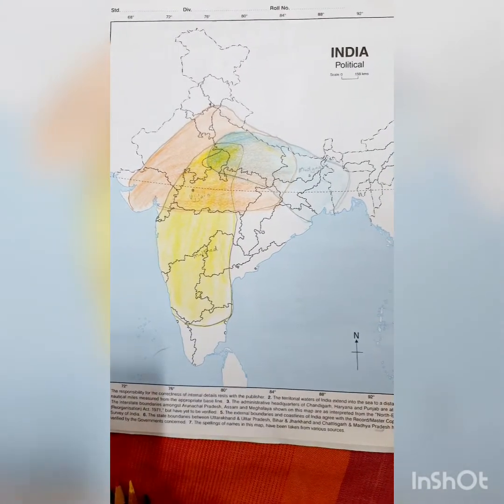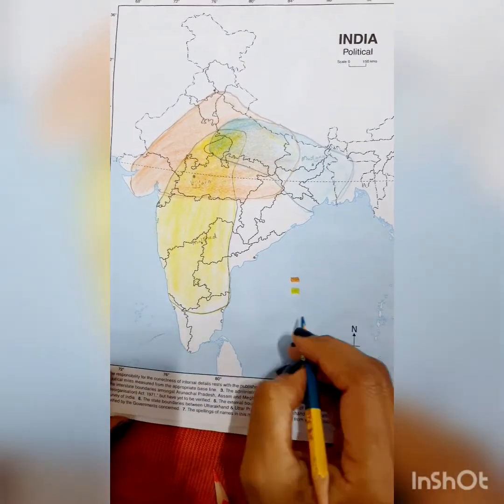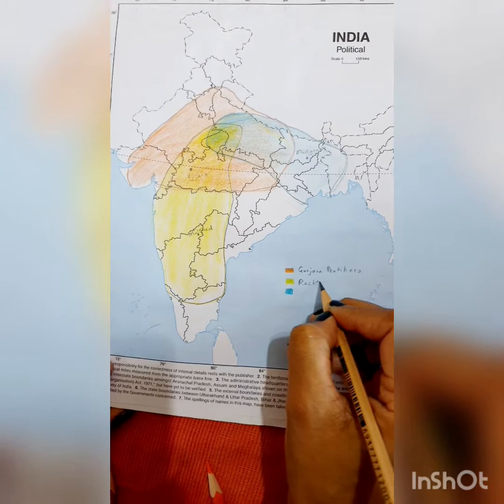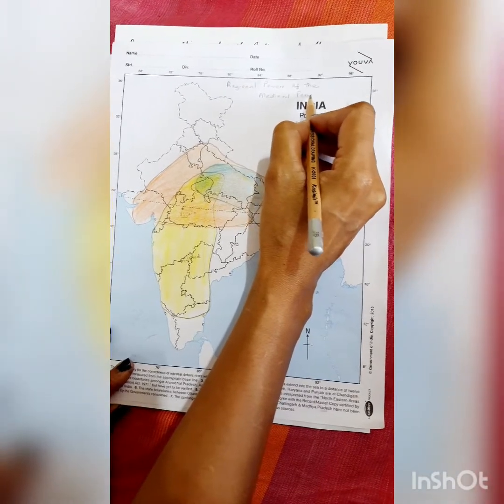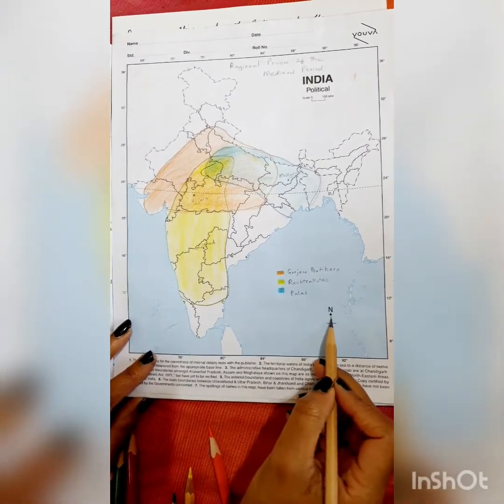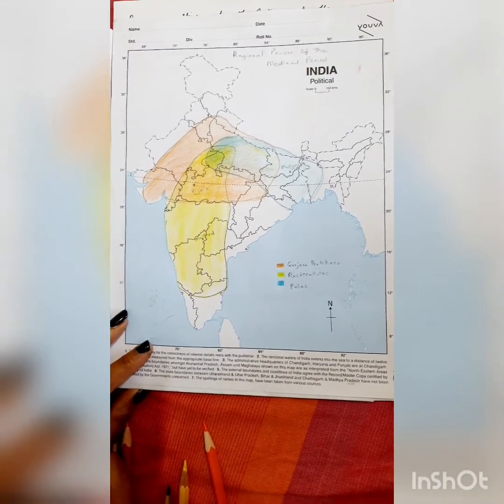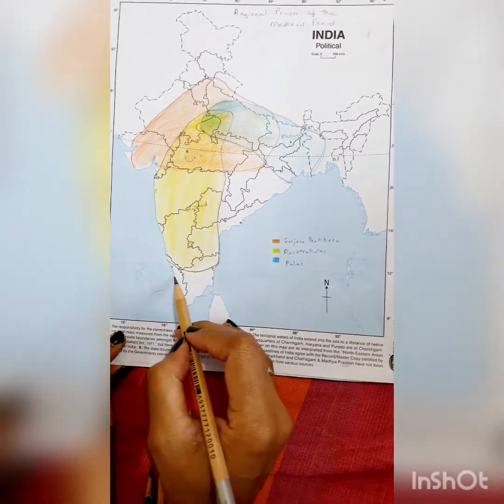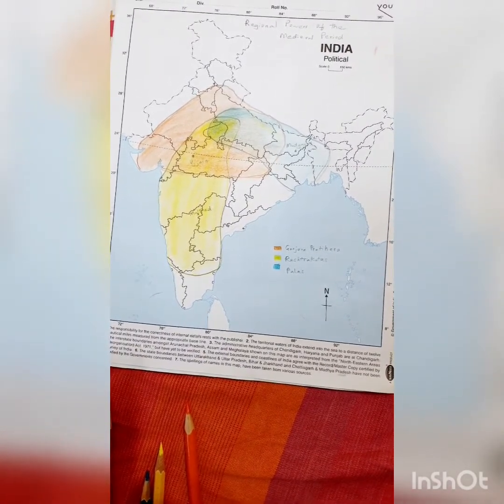Grade 7- The Kannauj Triangle# Map